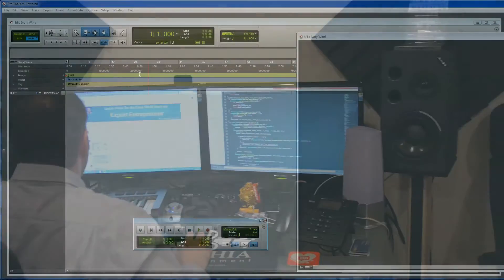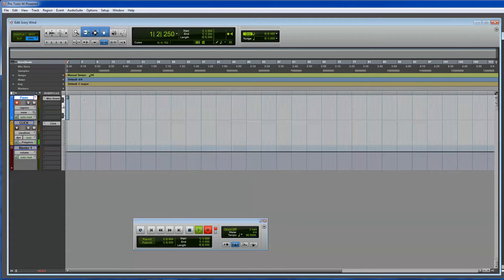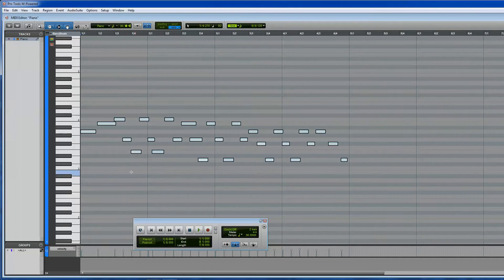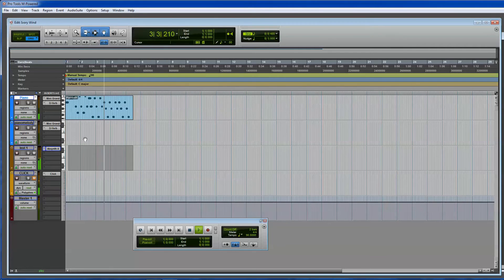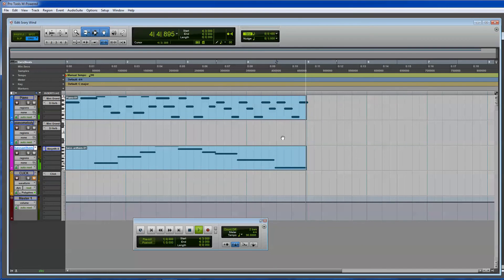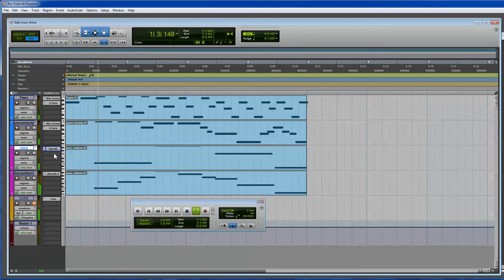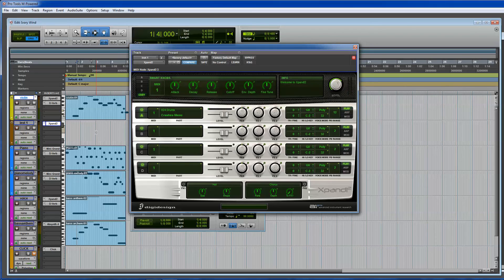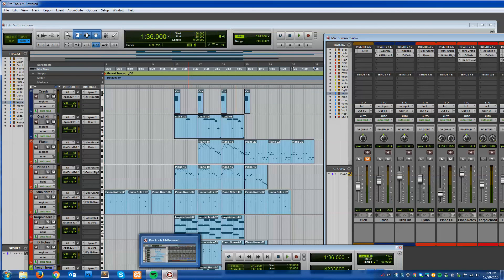How to create a song in Pro Tools using VSTs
Leave me comments with any feedback, questions, or if you want me to make a particular tutorial!